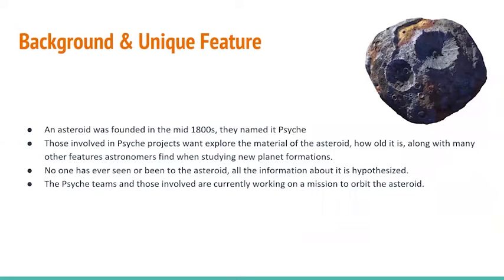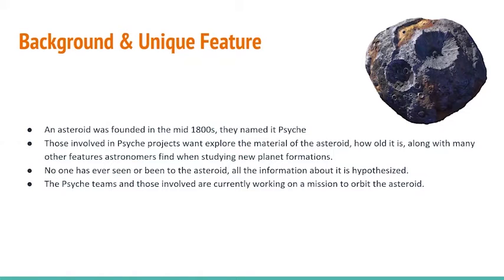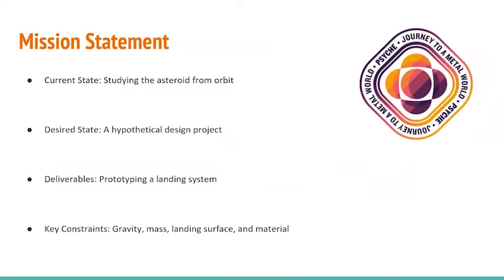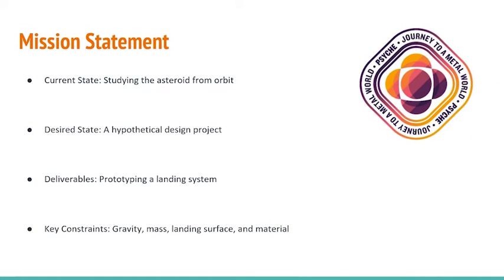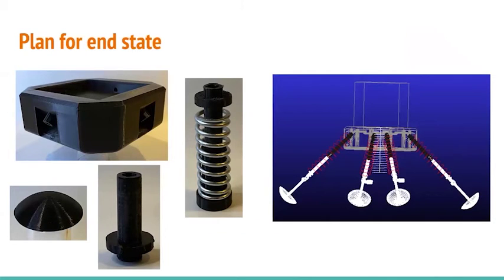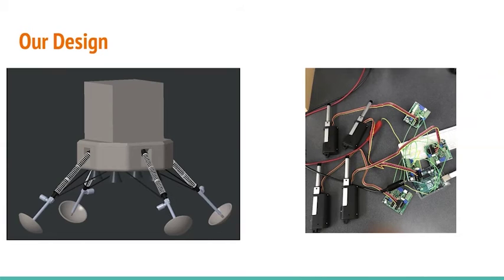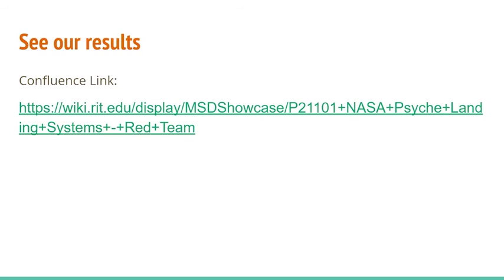NASA Psyche Landing System - Red Team